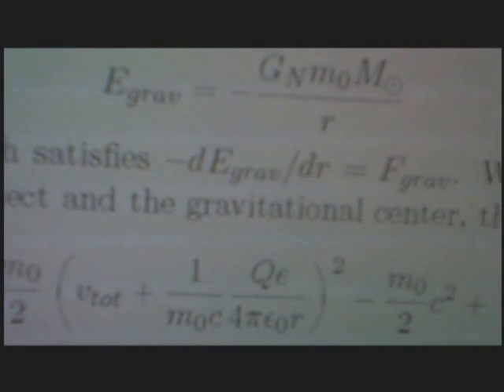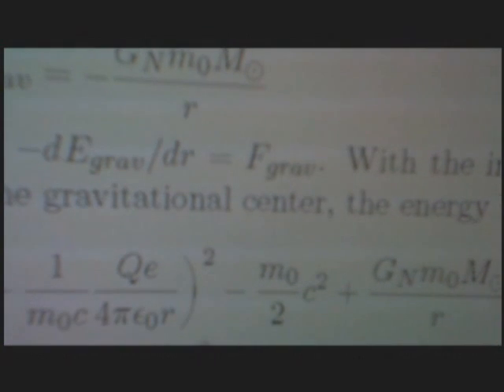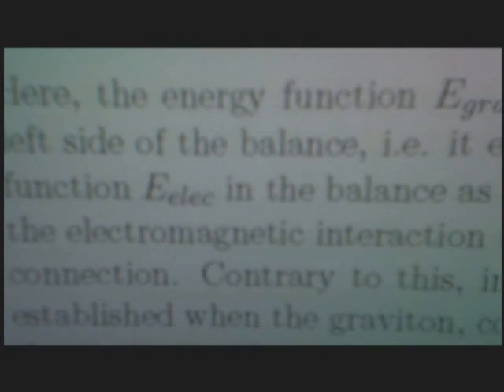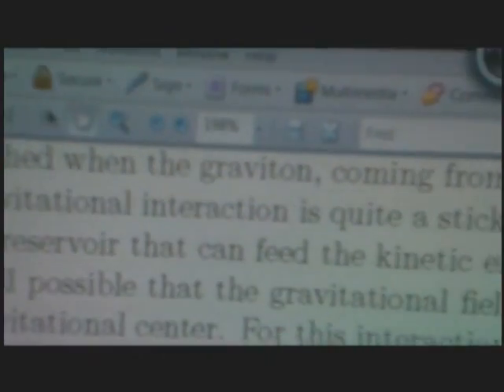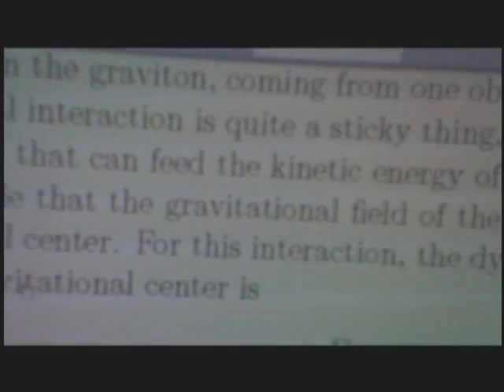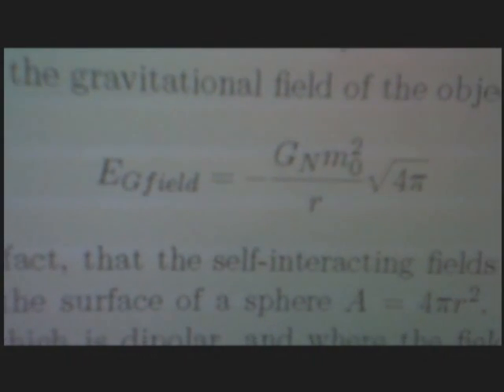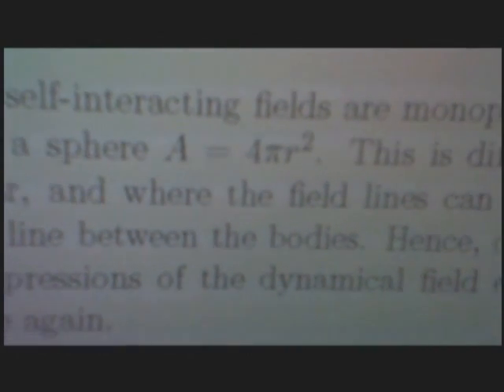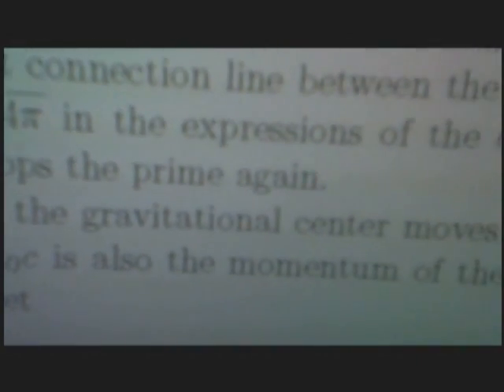How Can I Reach A Star? A Tutorial (10) of (18)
Principles of the space time jump, speeds larger than the speed of light, the time machine and quantum-mechanical uncertainties.